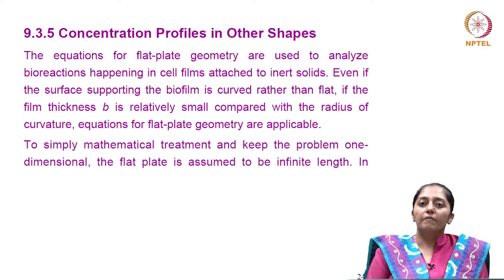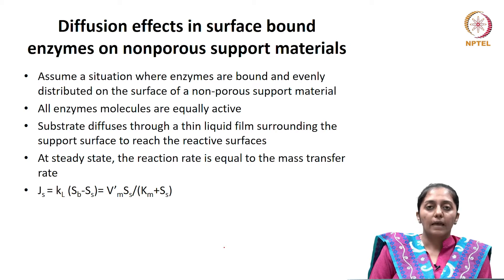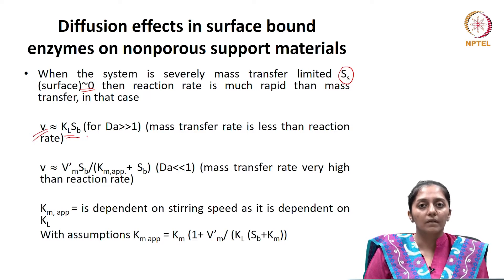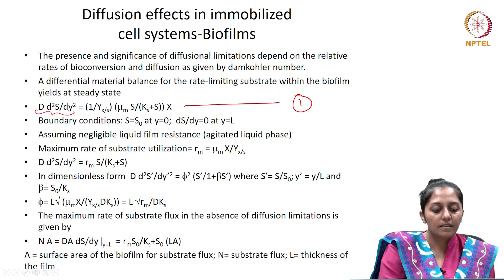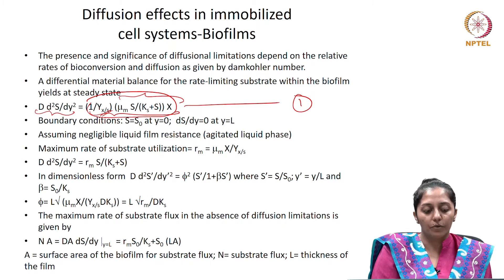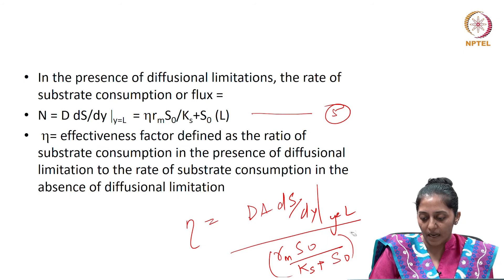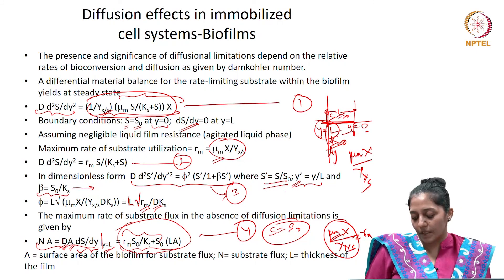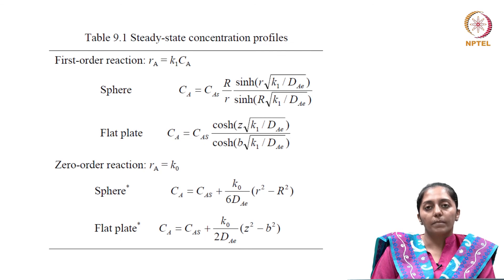mod06lec26 - Heterogeneous reactions in Bioreactors - Part 3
The lecture briefs on charactization of concentration gradients and reaction rates for solid catalyst in flat plate geometries in presence of diffusional limitations.